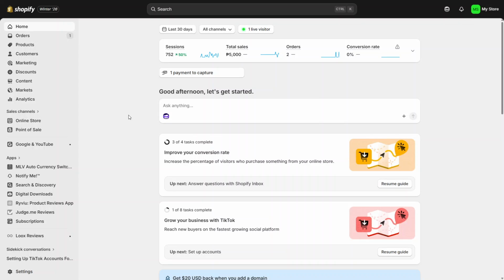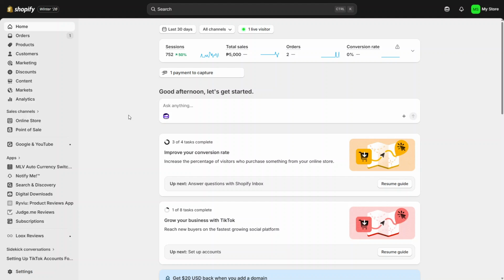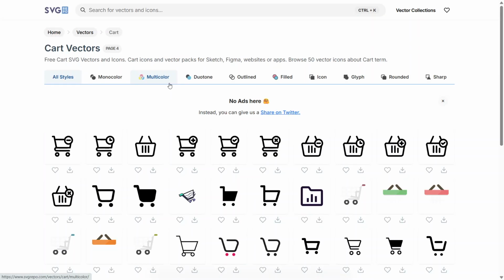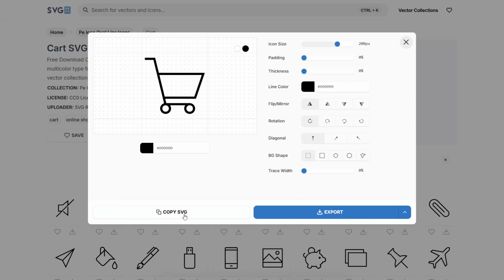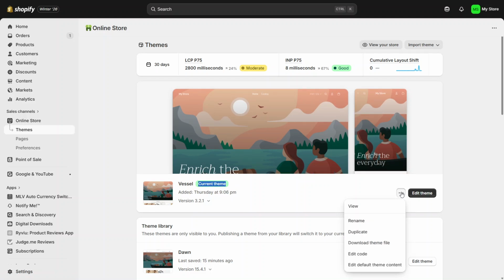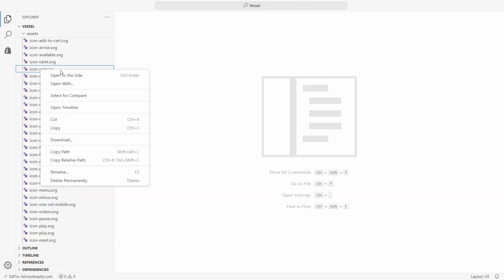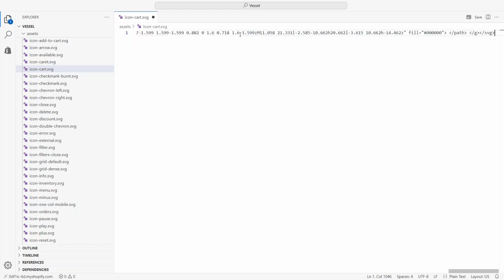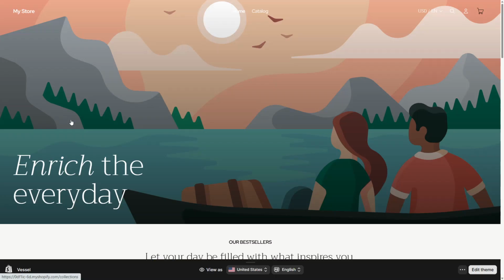How to Change Cart Icon in Shopify (2026) | Theme Editor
This tutorial explains how to change cart icon in Shopify using the current theme editor settings that work in 2026. You’ll learn where the cart icon is controlled, how different themes handle cart icon styles, and what options are available inside the header settings. The walkthrough shows the exact steps inside the Shopify theme editor so you can switch or customize the cart icon without editing code or installing apps. This method works with modern Shopify themes and applies across desktop and mobile views. If you’re looking for a clear, up-to-date guide on how to change cart icon in Shopify the correct way, this video walks through the process step by step.